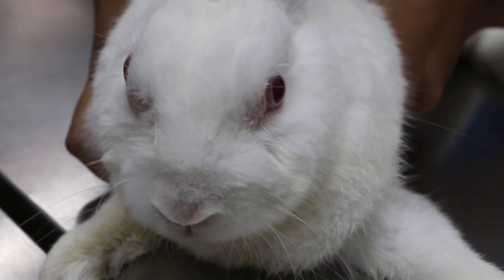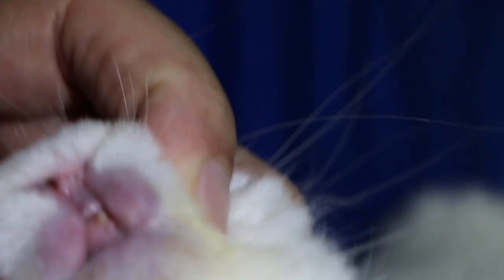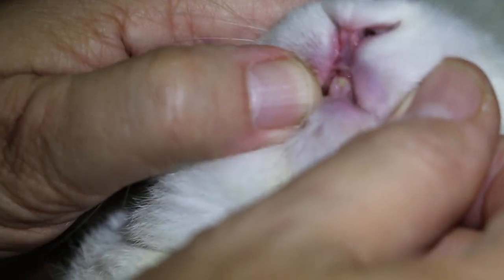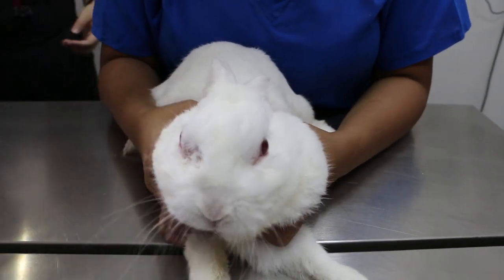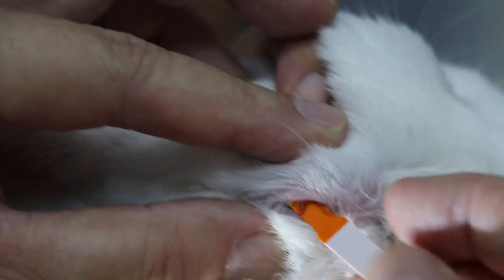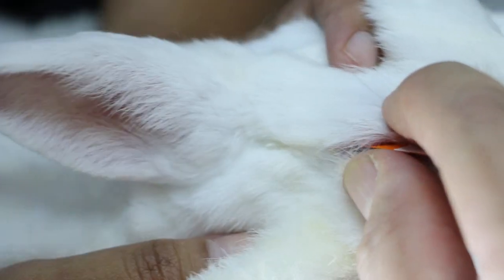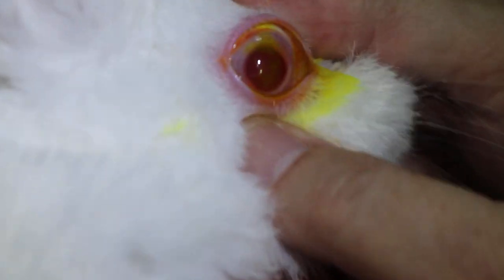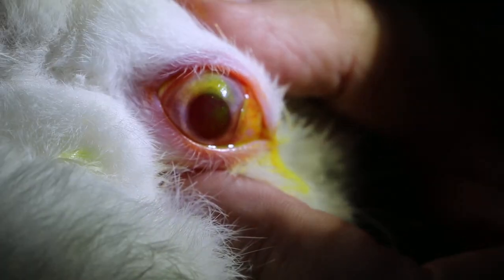A 6-year-old male rabbit has watery right eye. Why?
29 Dec 2019

"I came to you as my vet had gone on holiday," the rabbit owner had consulted several vets over her rabbit's malocclusion. Vet 1 had extracted the 4 front teeth in April, but the rabbit developed left eye tearing which Vet 1 could not resolved. Another vet did eye irrigation and antibiotic sensititvity test. The rabbit's eyes recovered.

Now the right eye has tears and a prolpased 3rd eyelid. Fluorescein eye stain test showed 3 green corneal ulcers. The cause was painful corneal ulcerations, not the eruption of a small front tooth.

The owner was satisfied. An E-collar for 7-14 days is recommended.